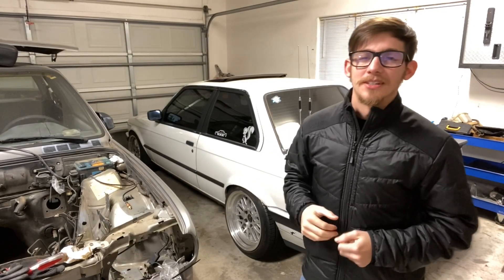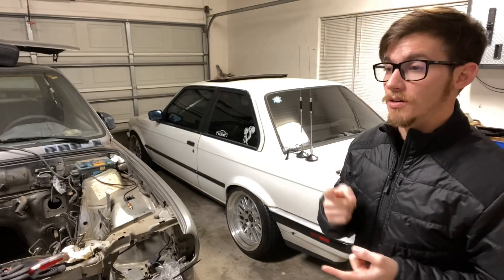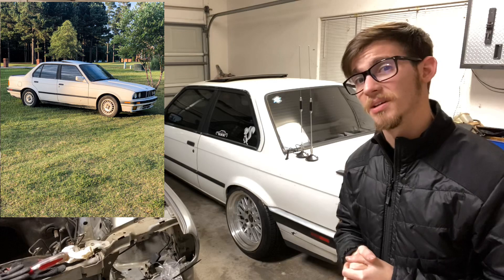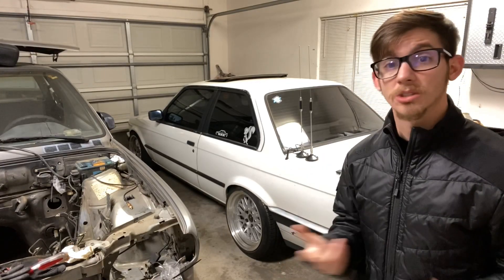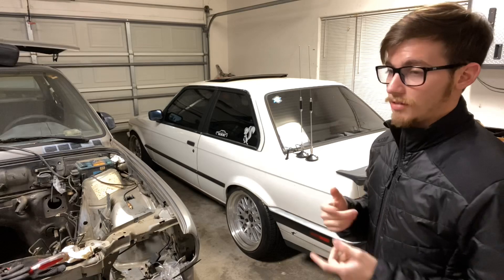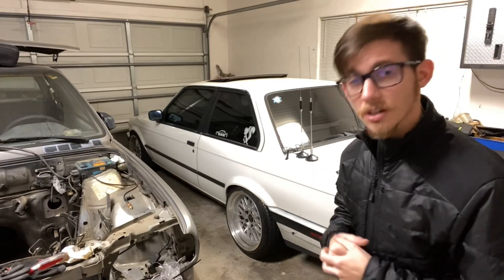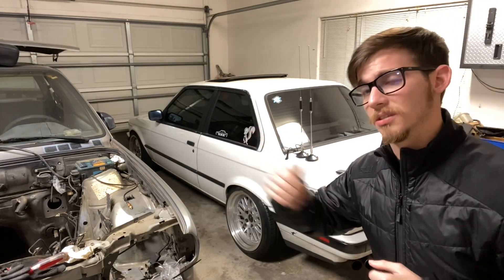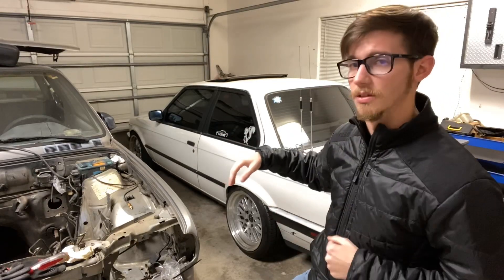BMW E30/S54 A Daily Driver???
Is an E30 with an S54 swap a good daily driver? In this video, I give you guys a run down of the car’s components and how each of them feel...to me.

Song: Psychedelic
Artist: LSDream